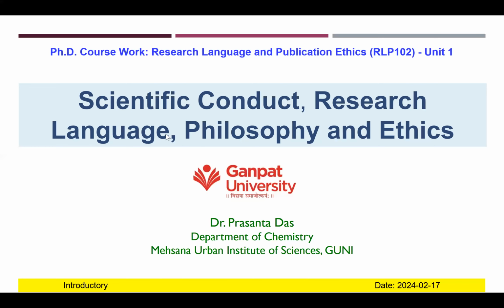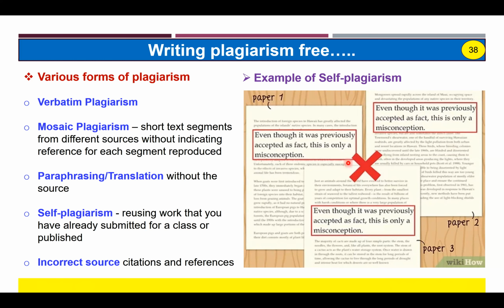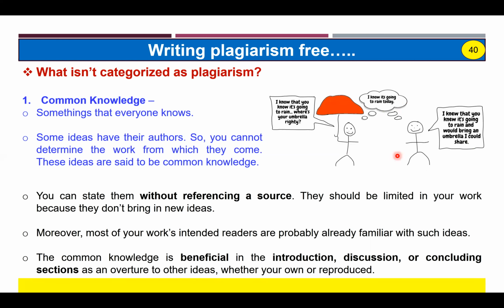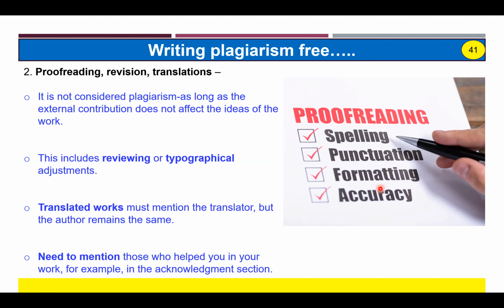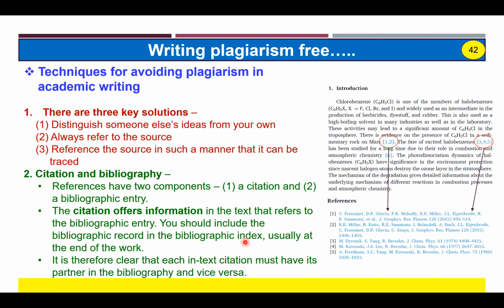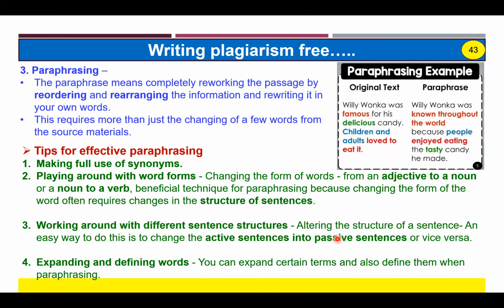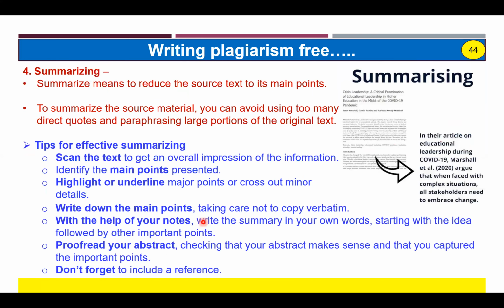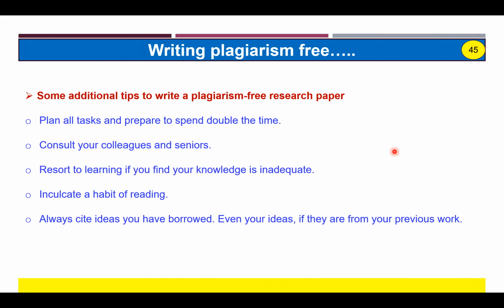Writing Plagiarism Free Research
This video lecture covered the topic called "Writing Plagiarism Free Research" which is a part of the “Research Language" of Ph.D. Coursework - Research Language and Publication Ethics (RLP102).